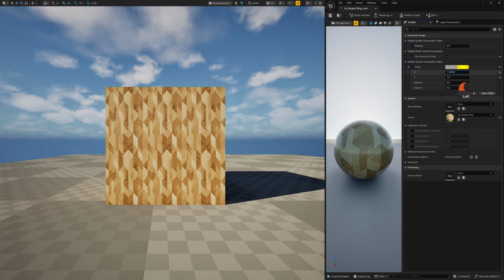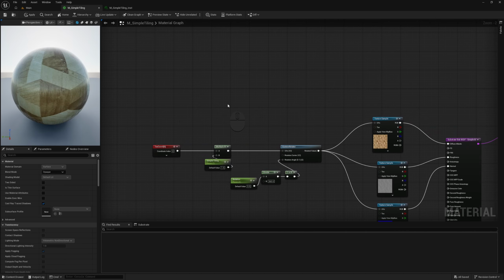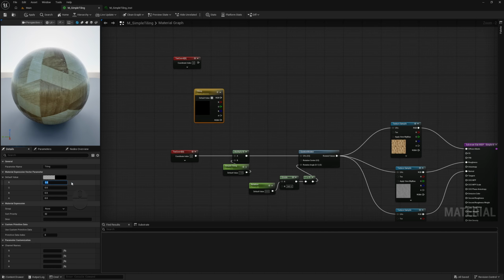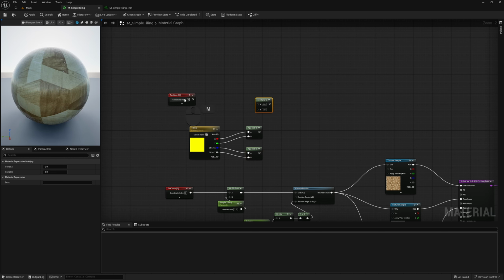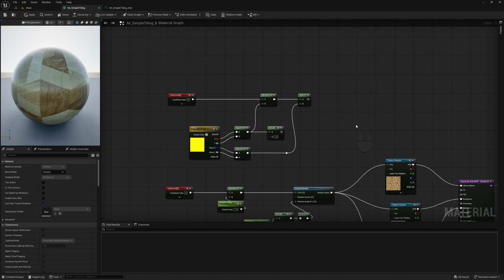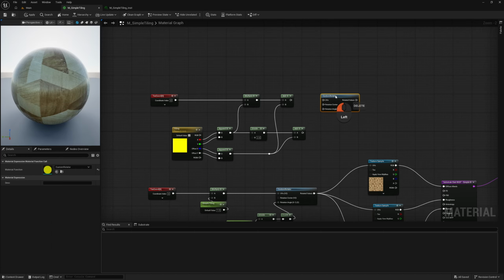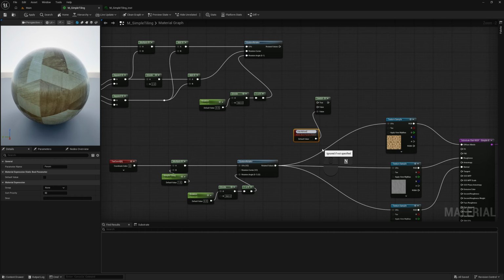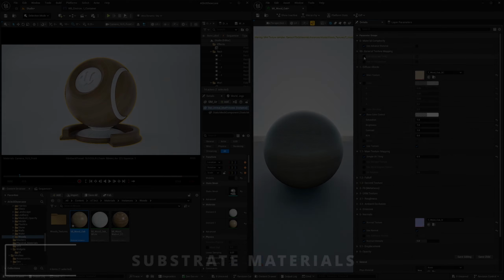How To Scale, Offset & Rotate Textures In Unreal Engine 5 (Advanced UV Tiling)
Hey everyone!

In this Unreal Engine 5 Quick Tip, I show you how to set up the an advanced tiling for your textures.

About the Creator:
I build tools that empower ArchViz artists to deliver world-class interactive experiences.

My Spec:
Processor: AMD Ryzen 9 9950X3D 16-Core Processor (4.30 GHz)
Installed RAM: 96.0 GB (93.6 GB usable)
Graphics Card: Nvidia RTX 3090